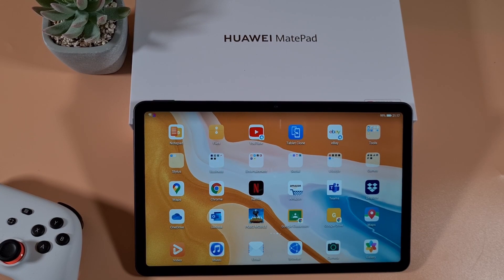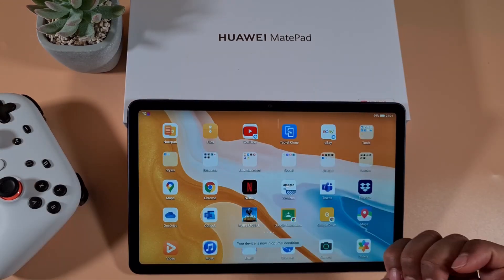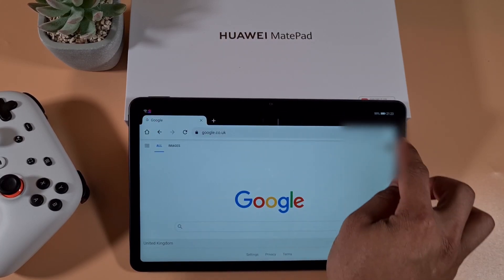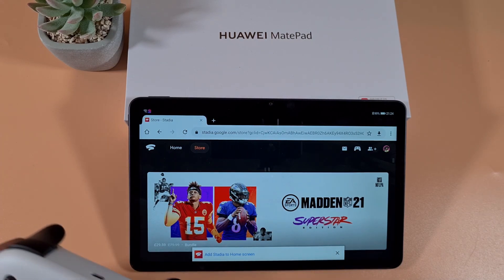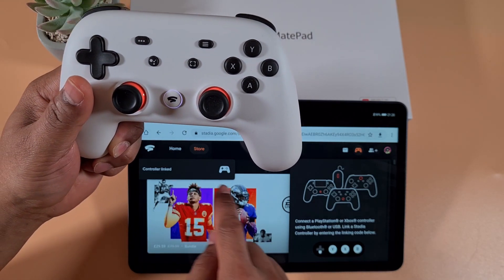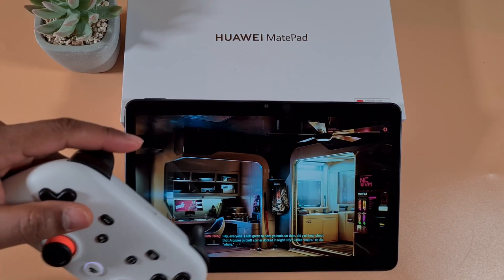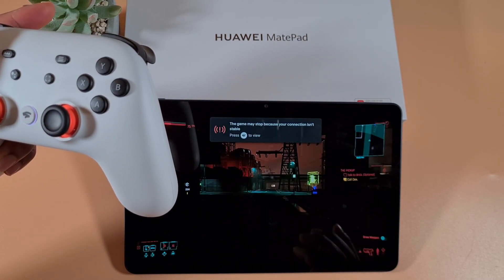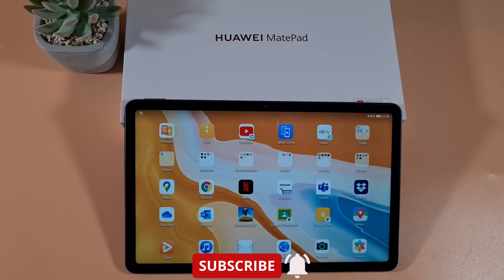How to Use Google Stadia On Huawei Matepad 10.4 or Any Huawei Device Without Google Services.